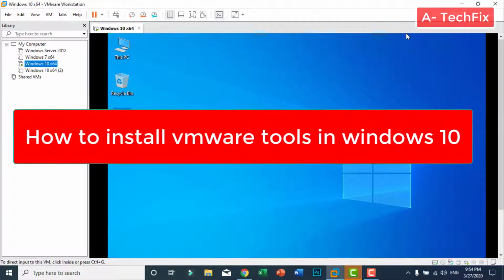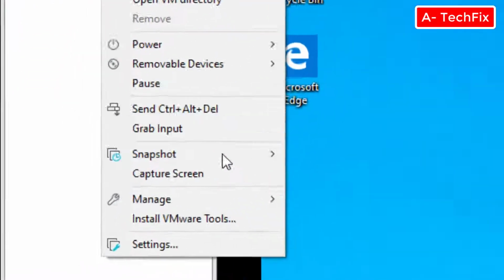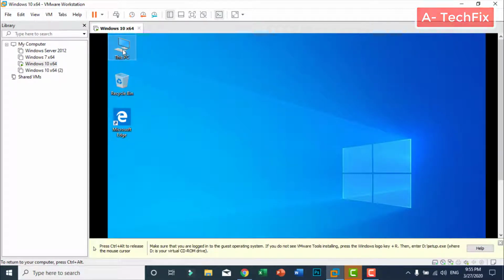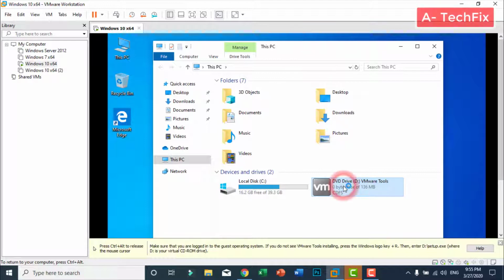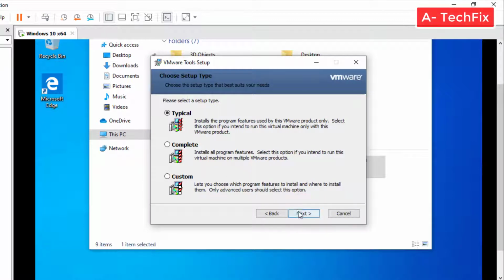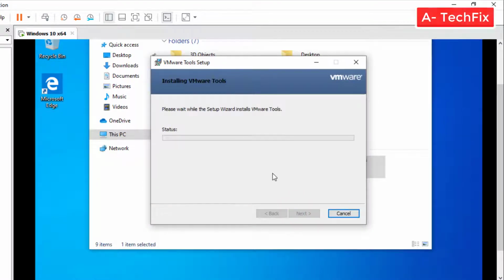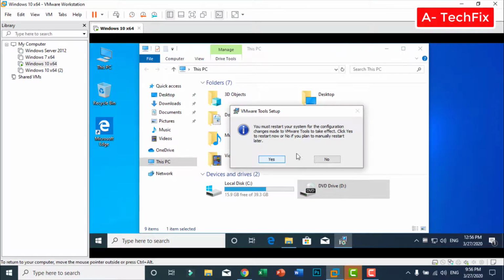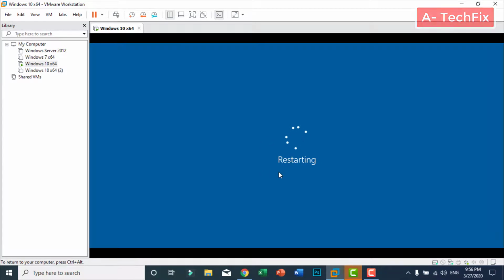How to install vmware tools in windows 10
Thank you for respecting the terms of this license! How to install VMware tools in windows 10
In this tutorial video, I wanna show you how to install VMWare tools in windows 10 step by step.